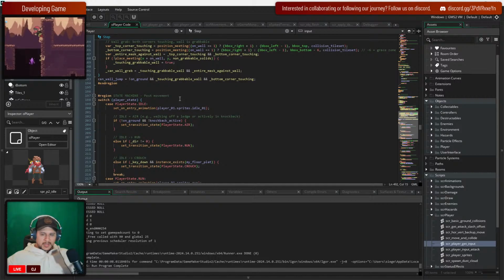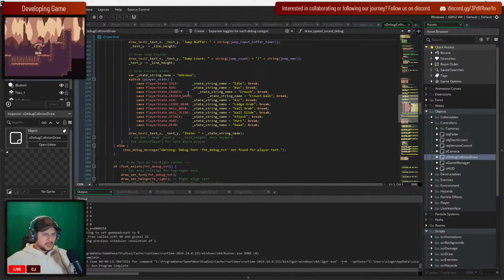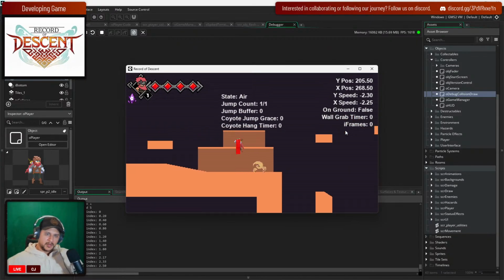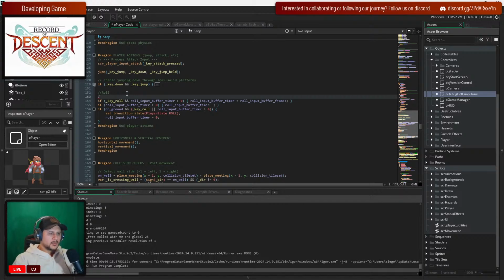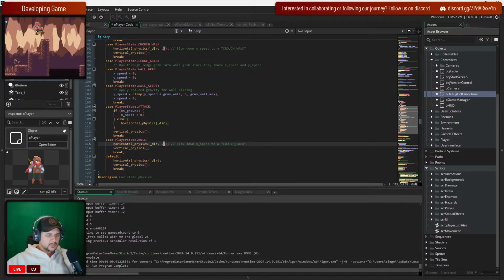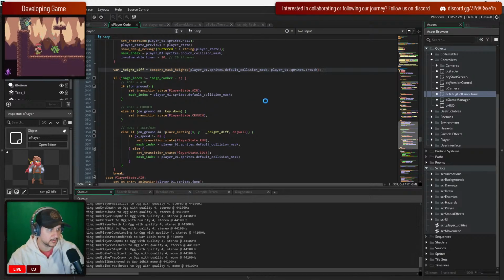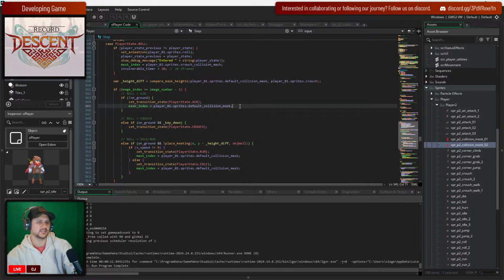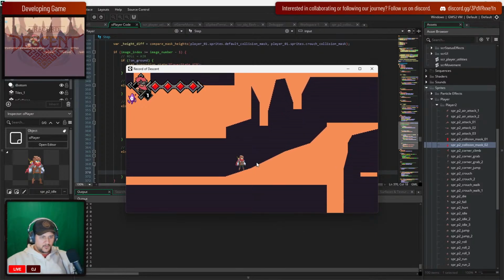Indie Game Dev, Watch me code my game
Indie Game Dev. Metroidvania on Game Maker